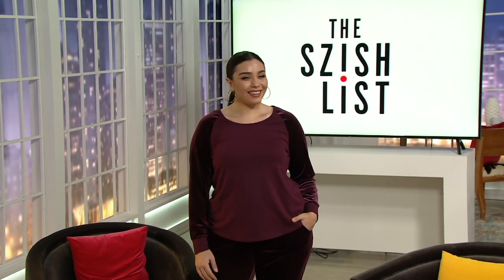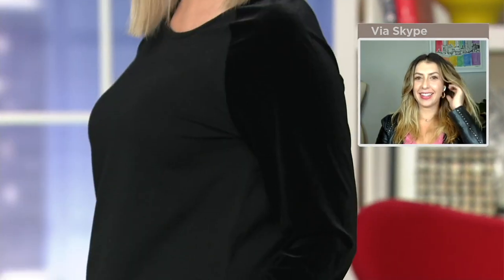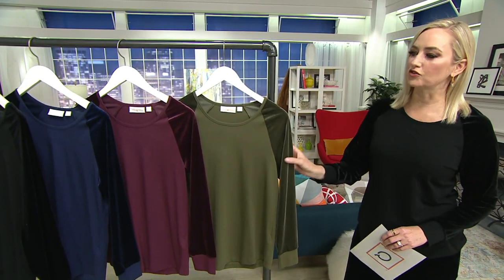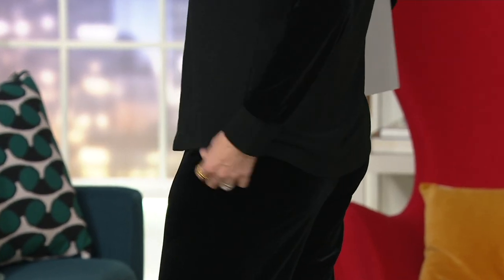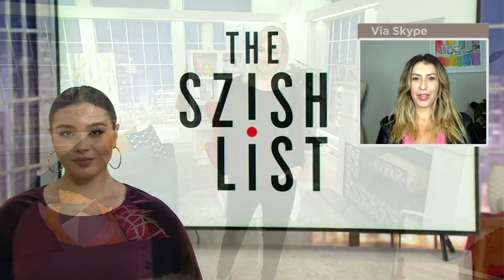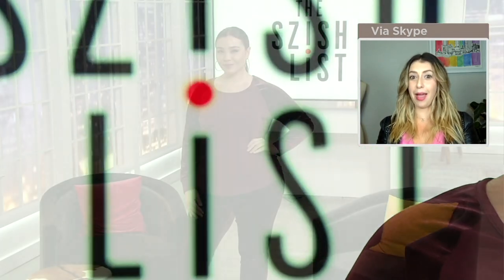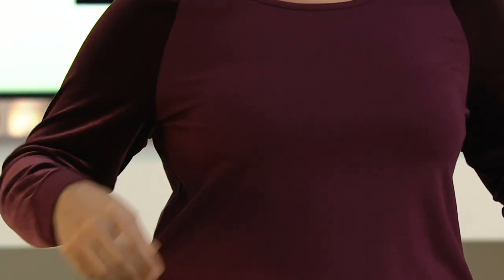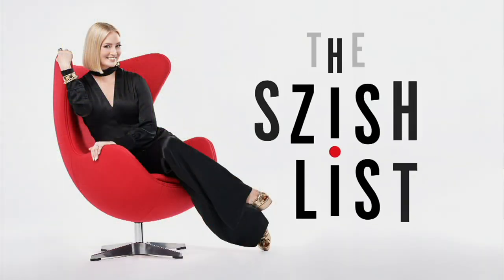Belle by Kim Gravel TripleLuxe Knit Velvet Sleeve Raglan Top on QVC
Belle by Kim Gravel TripleLuxe Knit Velvet Sleeve Raglan Top

Kick up your casualwear with this TripleLuxe knit top. Plush velvet sleeves elevate the look. Score! From Belle by Kim Gravel.